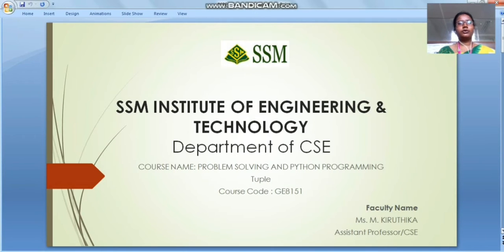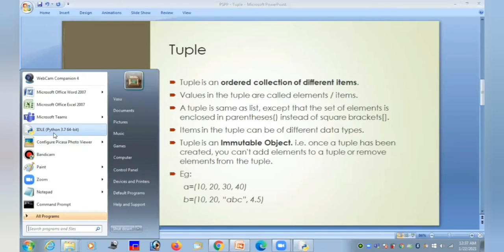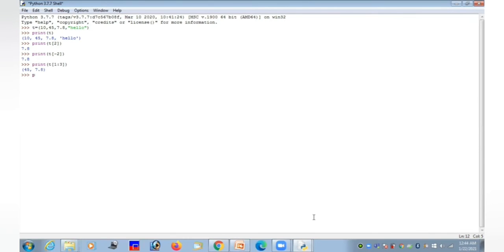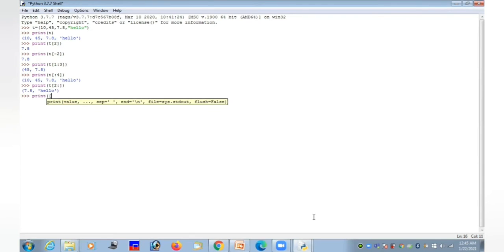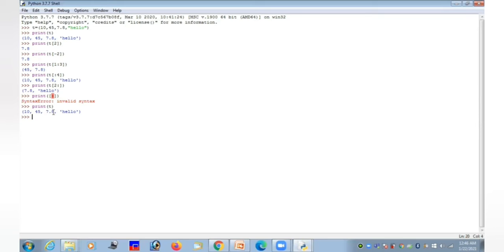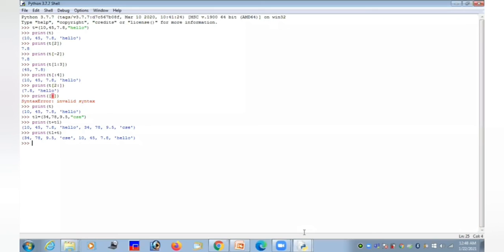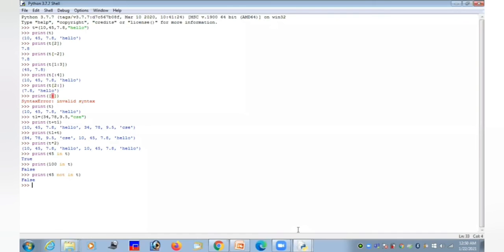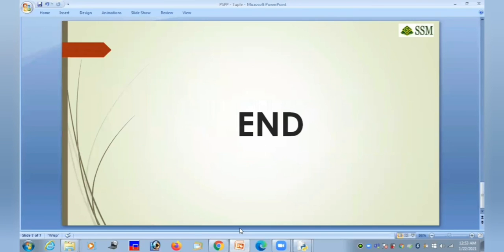Problem Solving and Python Programming - Tuple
This video is about how to use tuple in python and what are all the operations can be performed on tuple.